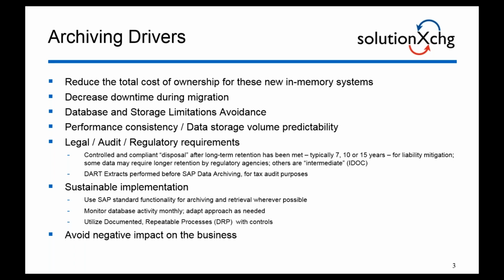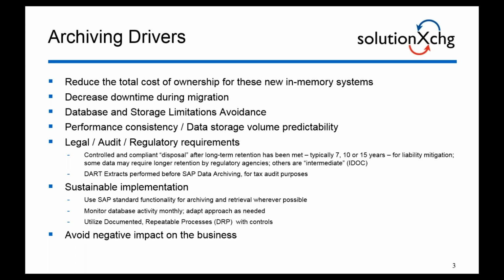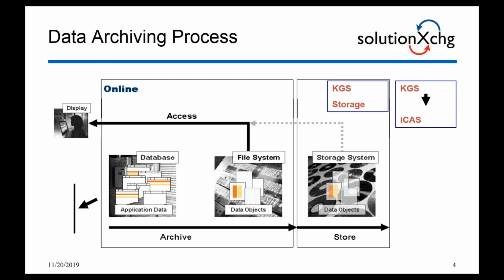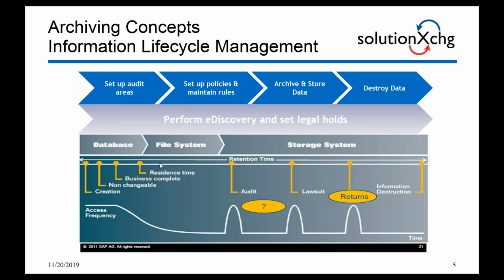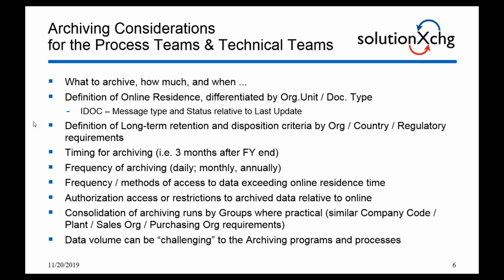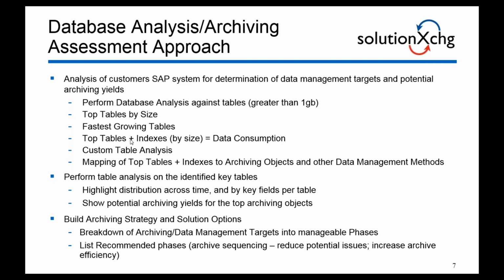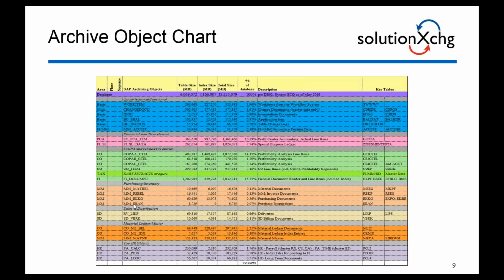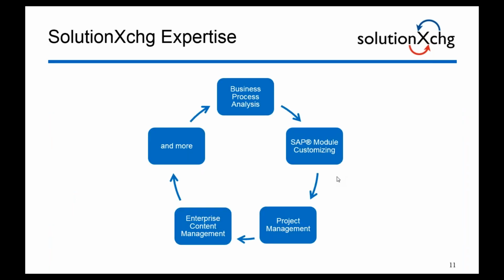Preparing for an S4/HANA Migration Utilizing SAP Data Archiving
Is your organization planning on moving to SAP® Business Suite on SAP HANA or to SAP S/4HANA?

If the answer is yes, then you need to strongly consider implementing an SAP Data Archiving Strategy to reduce the total cost of ownership for these new in-memory systems. Additional benefits include: decreased downtime during migration, and minimized risk due to compliance with retention requirements. This session will cover the necessary steps of implementing an effective data archiving strategy to greatly reduce your overall database size utilizing a proven methodology.